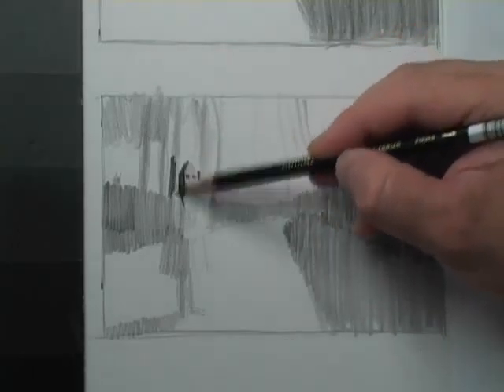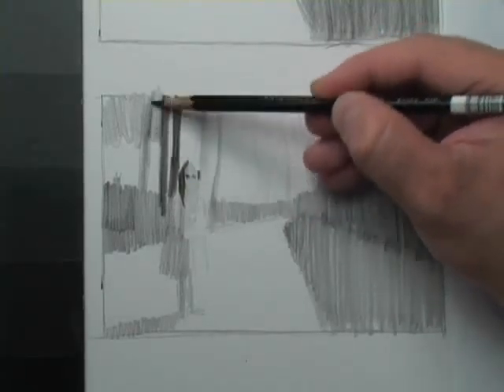องค์ประกอบของถาพ ตอนที่ 4